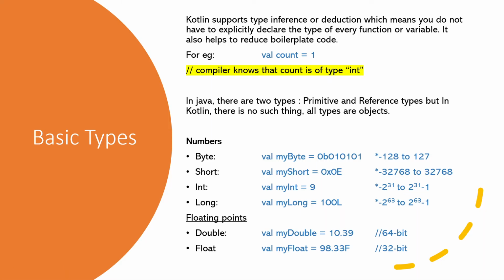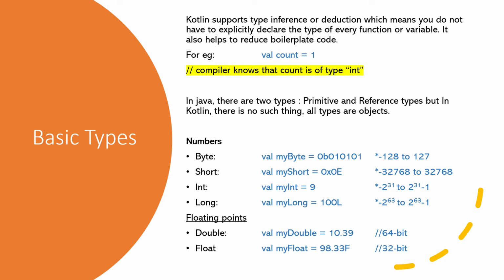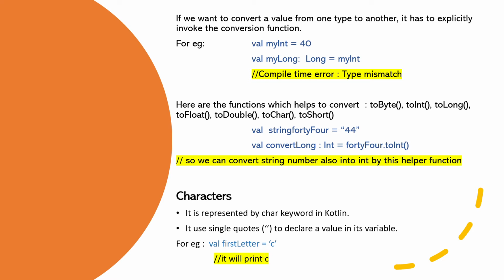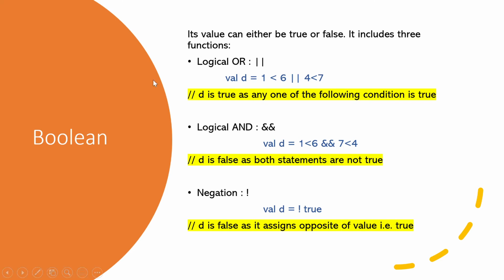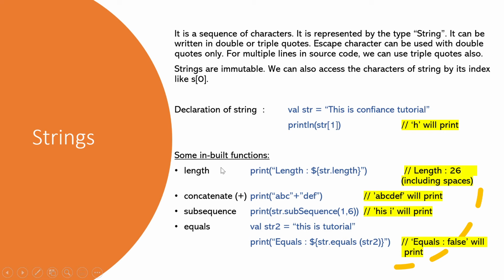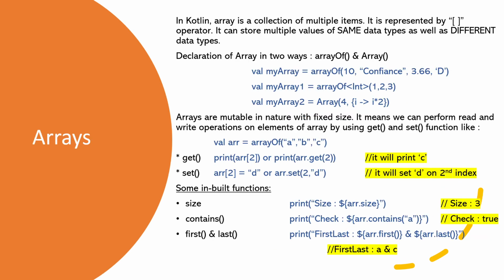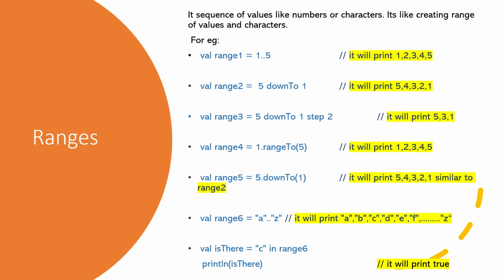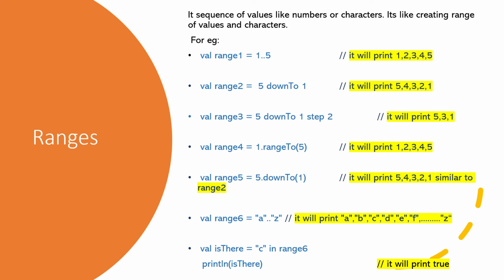Basic types in Kotlin by Diwakar Singh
In this episode we covered the basic types of Kotlin like:

* Numbers
* Characters
* Boolean
* Strings
* Arrays
* Range

For more videos like this, please visit this channel